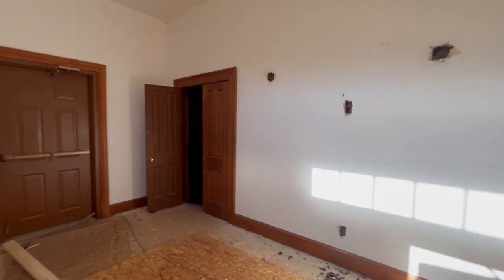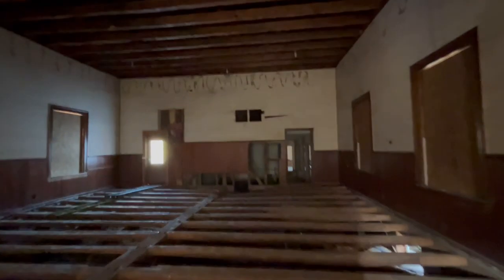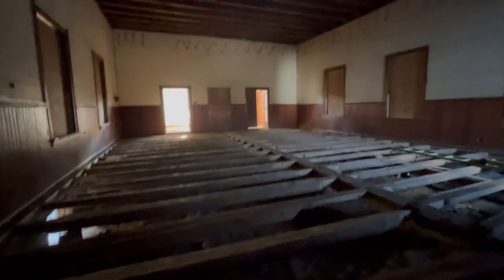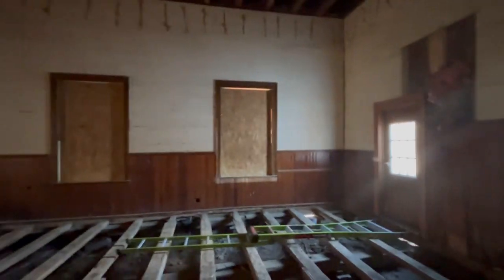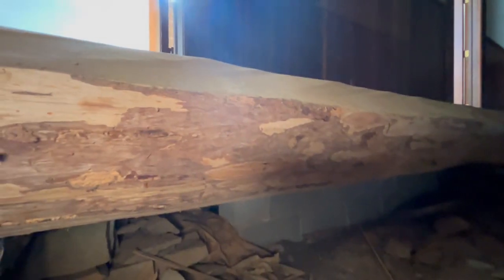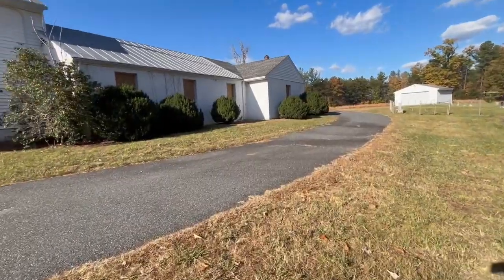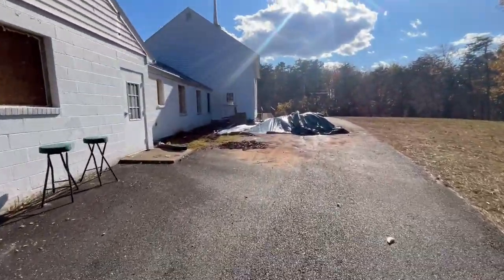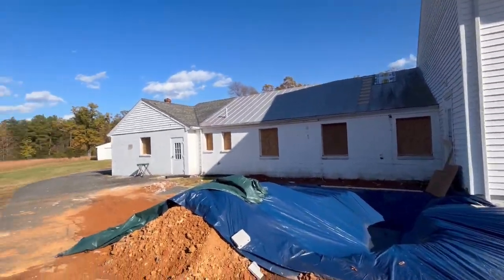Monitcello Inn and Cottage Demo of Slate Hill Meeting House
This is a video showing all the demo of the former Slate Hill Meeting House before we start the historic restoration. Foundation issues were uncovered and lots of interesting aspects of the architecture were discovered.